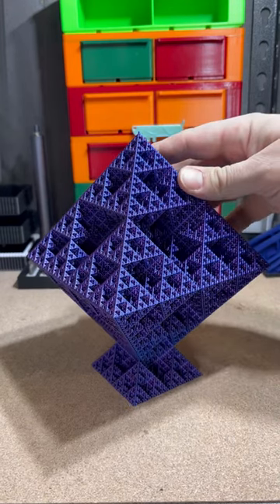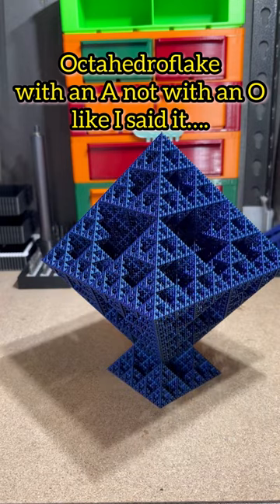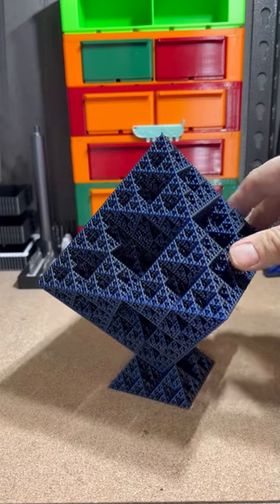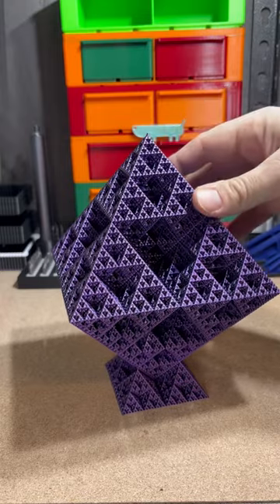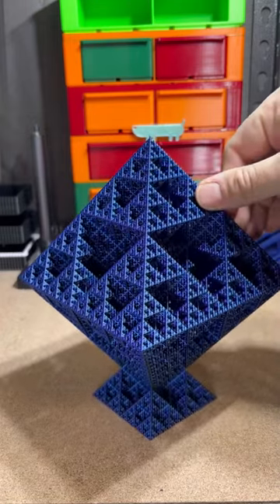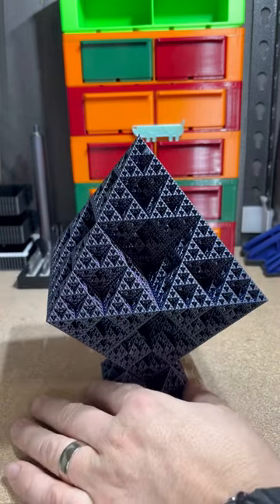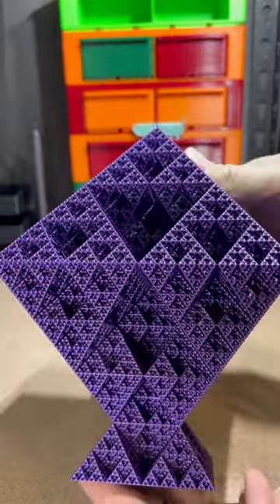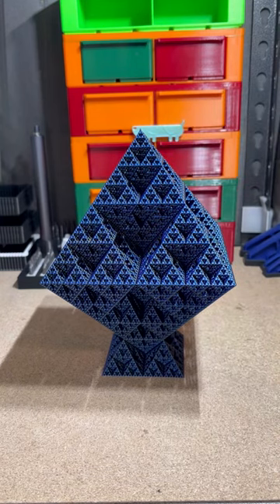3D Printed Octahedroflake That was Printed on LIVE.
The Octahedroflake This print was a fun one to watch thats for sure!